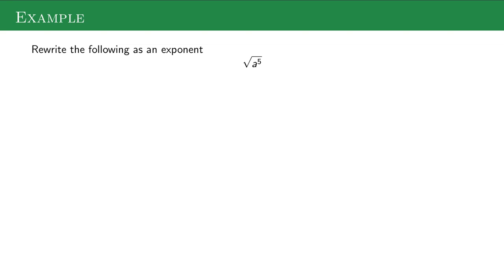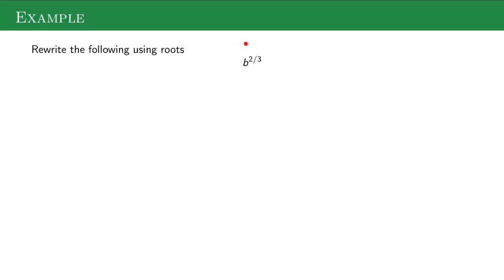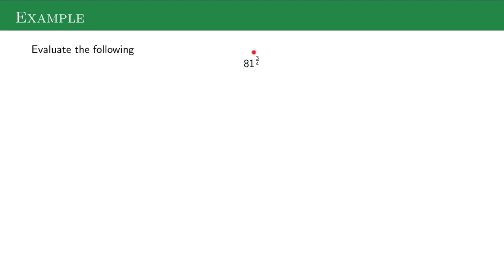Nano Review: Fractional Exponents